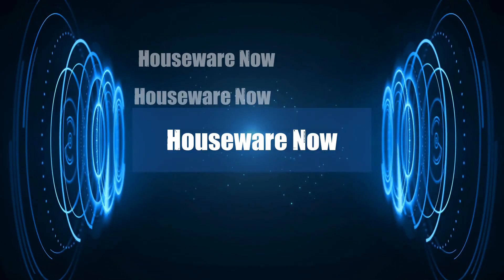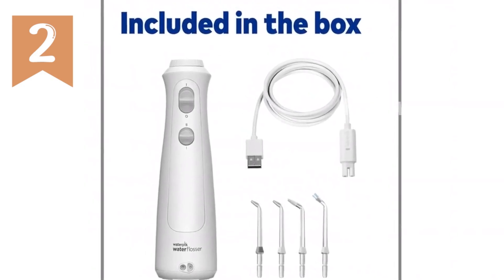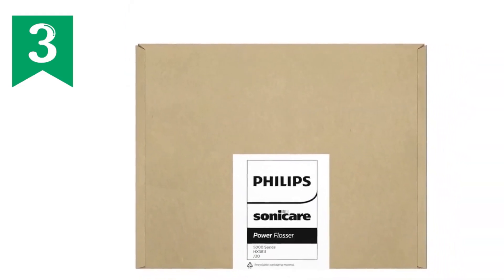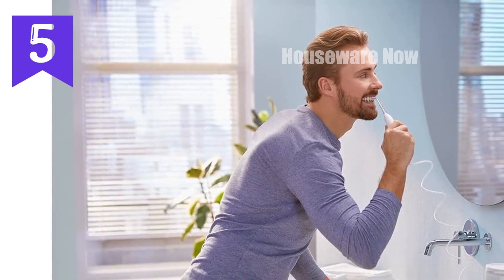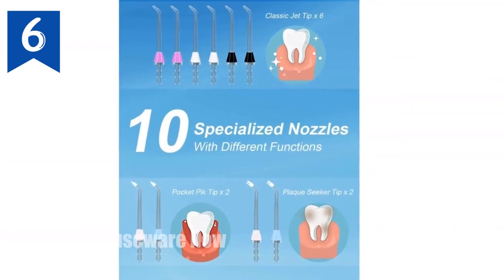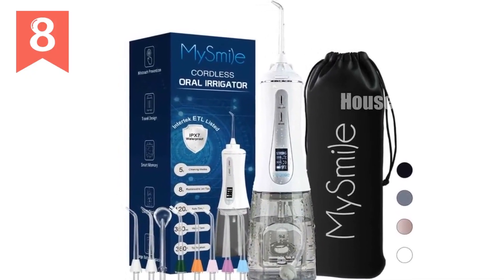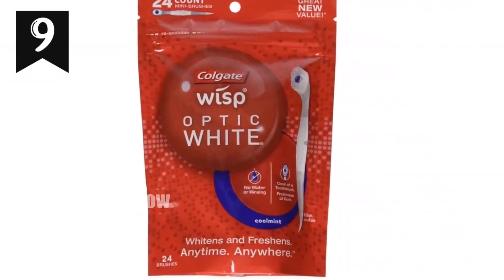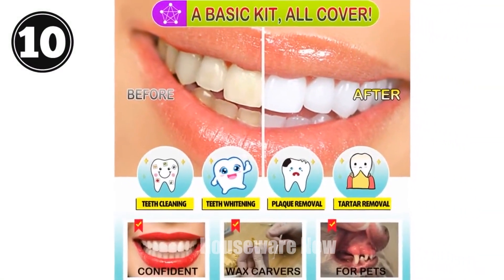Top 10 Most Purchased Water toothpick of All Time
Plackers Micro Mint Floss Picks Premium Dental Care, Enhanced with Super TufFloss®

Waterpik Cordless Portable Water Flosser Enhanced Oral Hygiene for Teeth, Gums, Braces

Philips Sonicare Power Flosser 5000 Advanced Gum Care for a Whiter, Healthier Smile

Colgate Wisp Max Fresh Peppermint Mini-Brushes The Ultimate On-the-Go Dental Care (72 characters)

Write me a YouTube video title (under 94 characters) that describes the following product in Best SEO-standard English Sonicare Power Flosser 3000, White, HX371120

MySmile Water Dental Flosser Cordless, Portable Oral Irrigator with OLED Display, 5 Modes, 18 Jet Tips, 350mL Tank

Powerful Cordless Water Flosser & Oral Irrigator w OLED Display

MySmile Portable Water Flosser Powerful Cordless Oral Irrigator with 5 Modes

Colgate Optic White Wisp Disposable Mini Toothbrush (24 Count, 4 Pack) for Whitening Teeth On-the-Go

Professional Dental Tools Kit Stainless Steel Teeth Cleaning Tools with Case